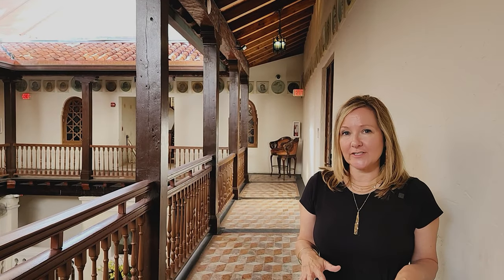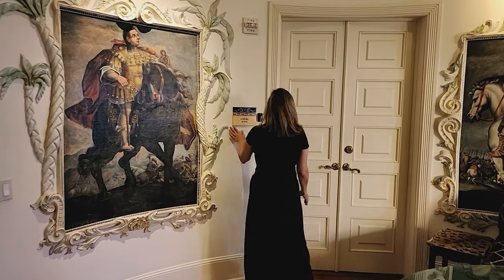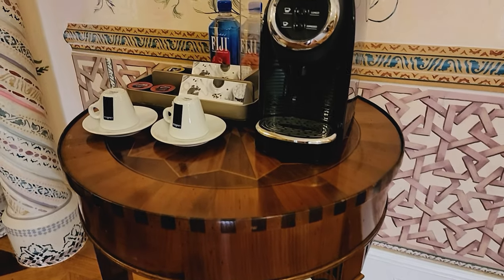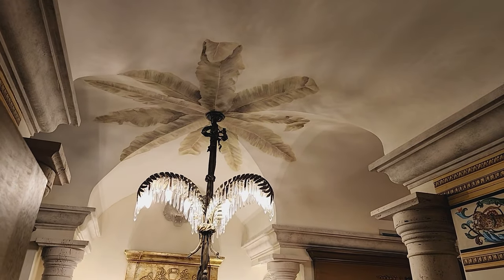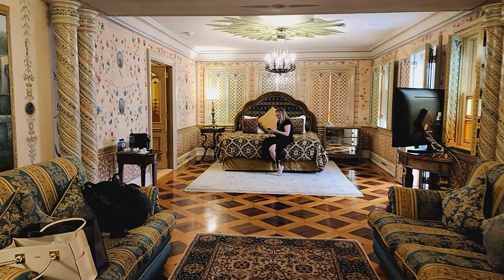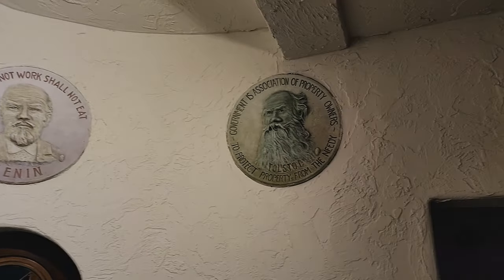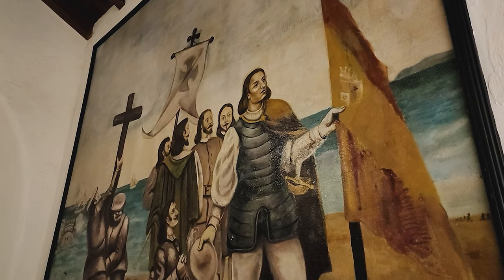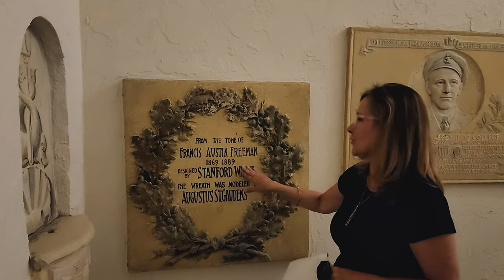Inside the Versace Mansion in Miami : Full Tour | Miami beach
Casa Casuarina, also known as the Versace Mansion, is an American property built in 1930, renowned for being owned by and the place of the murder of the Italian fashion designer Gianni Versace; he lived there from 1992 until his death in 1997. It is located at 1116 Ocean Drive in the South Beach neighborhood of Miami Beach, Florida, in the Miami Beach Architectural District. Since 2015, it has been adapted into and operates as a luxury boutique hotel known as The Villa Casa Casuarina.